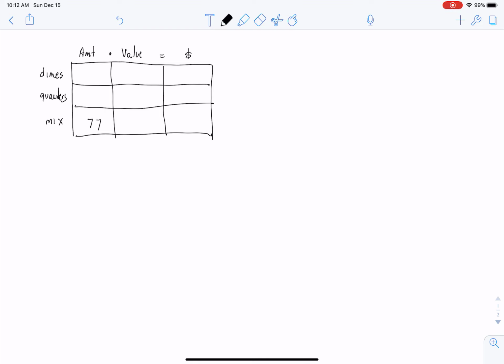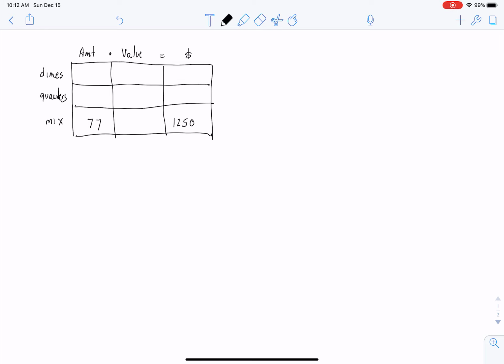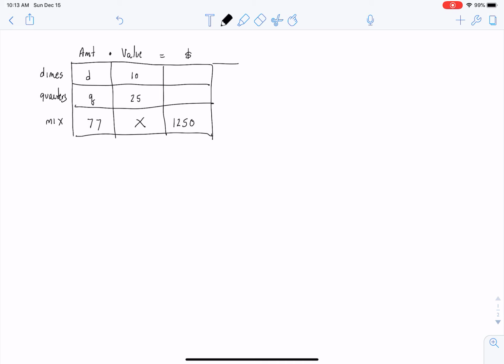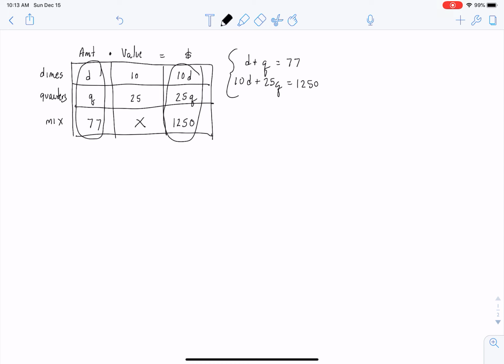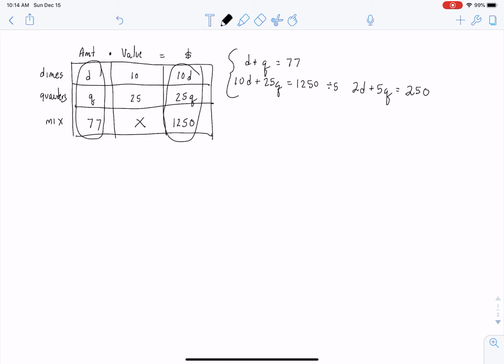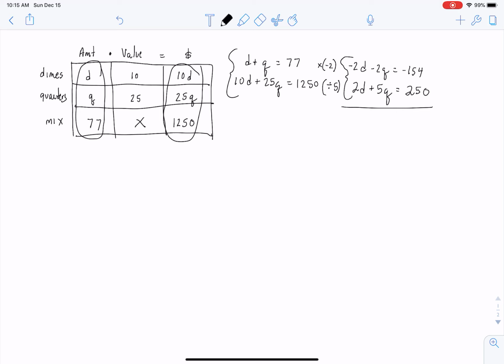AL SOE Word Problems Review Problem 2